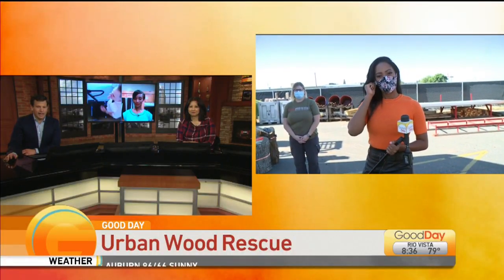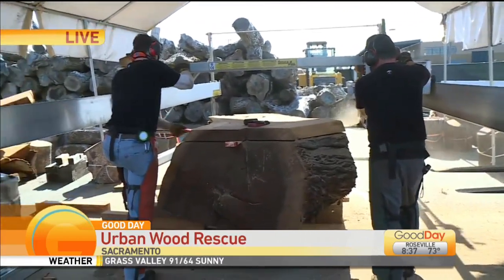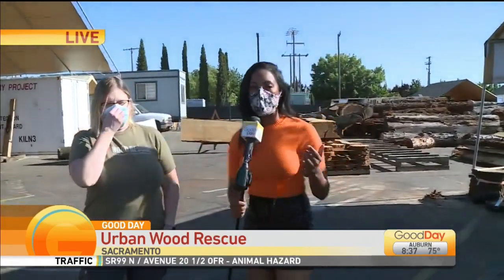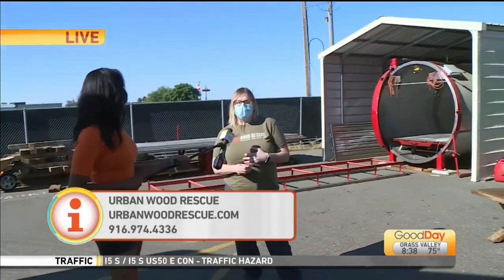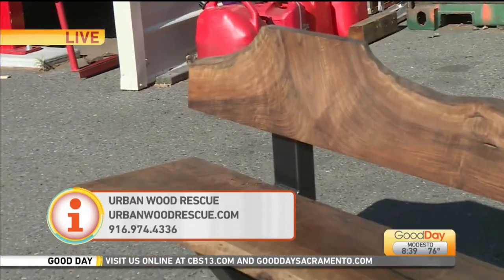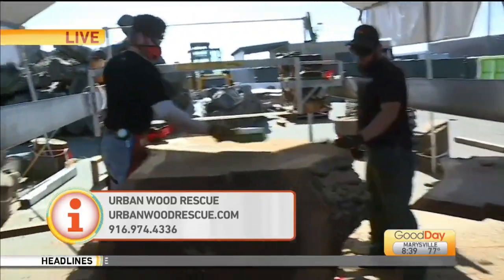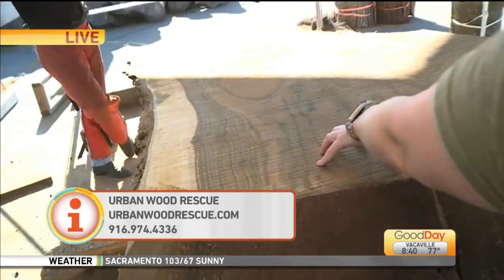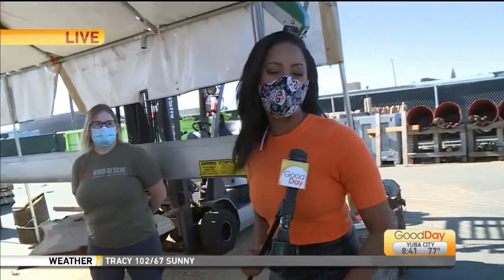Urban Wood Rescue Pt. 2